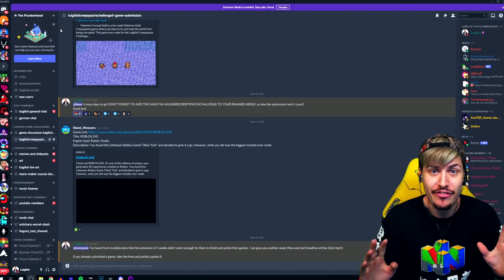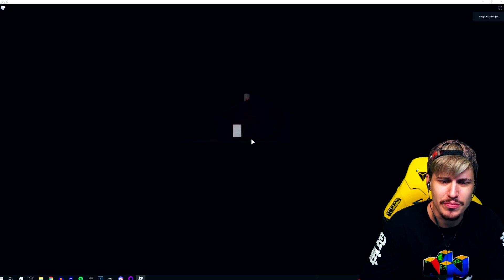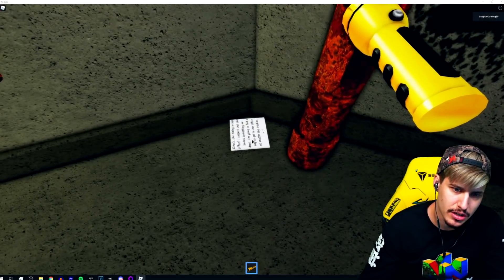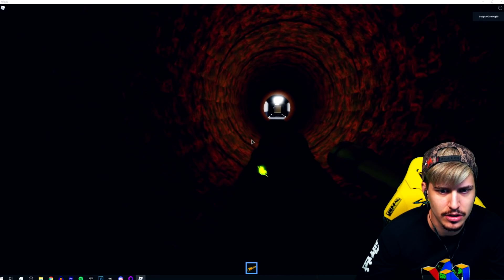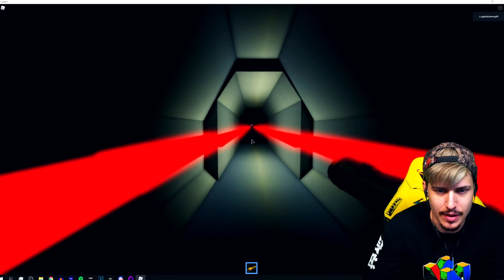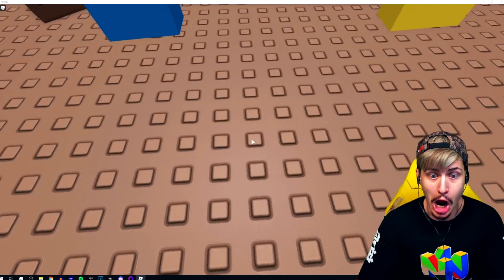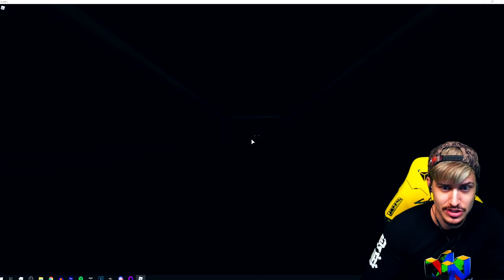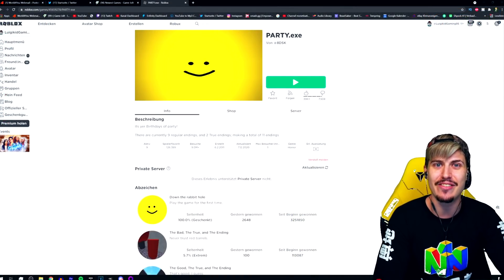ROBLOX.EXE - THE SCARIEST ROBLOX HORROR GAME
Playing Roblox.EXE, submitted to the Luigikid Creepypasta Challenge Season 3 and Party.EXE! Somebody actually made a Roblox.exe game and well, it's something. But since a lot of you guys seem to be enjoying Roblox I'll cut you a deal: 2000 likes for more Roblox Horror Videos!